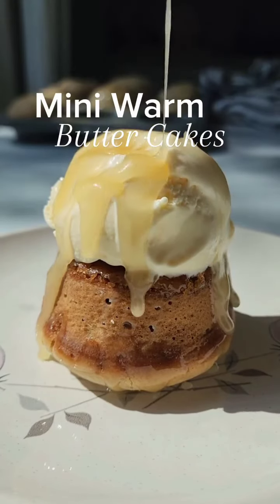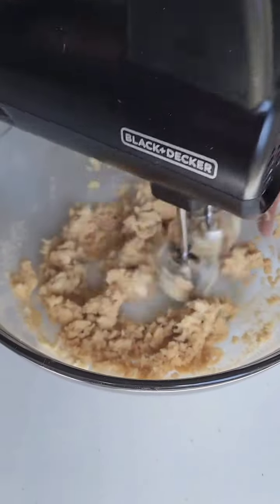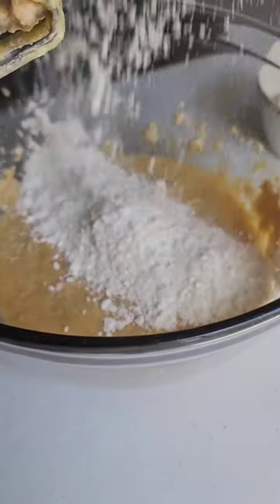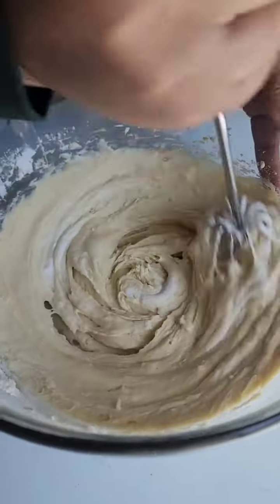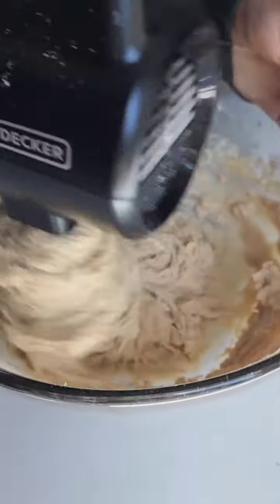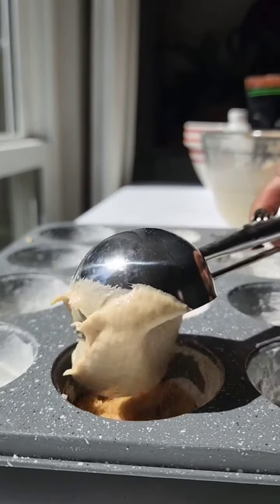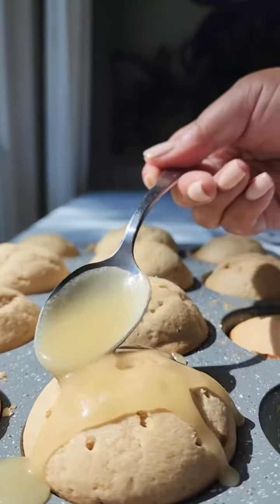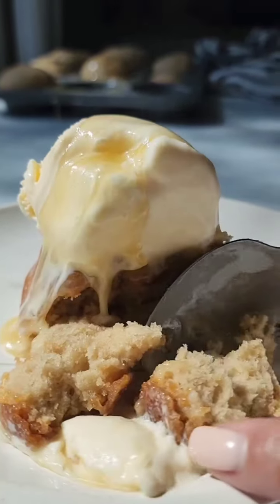How To Make Warm Mini Butter Cakes | Your New Favorite Dessert! 🧁✨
These Warm Mini Butter Cakes are the ultimate comfort dessert! Soft, fluffy cakes soaked in a buttery, honey-almond glaze that’s simply irresistible. Perfect for any occasion, these cakes are sure to be a hit with your friends and family. 🥄 Whether you’re looking for an easy dessert recipe or just love buttery, sweet treats, this recipe will become your go-to! 🍯

Watch the full recipe on our blog and try it out for yourself! 💖